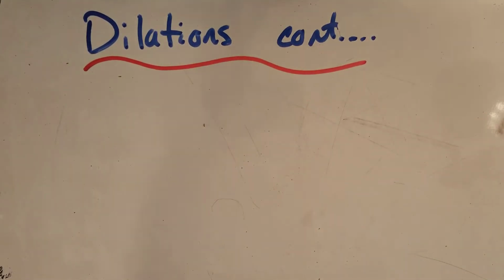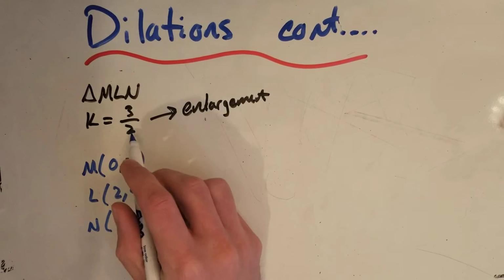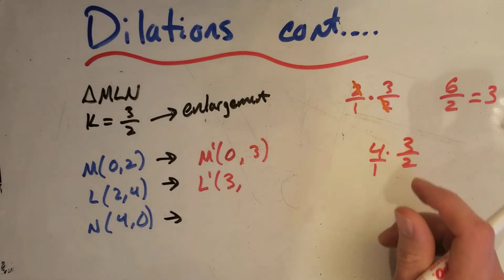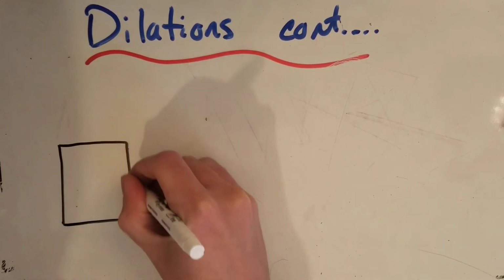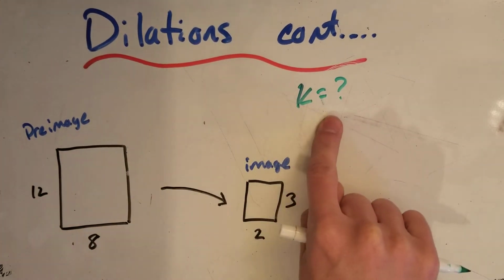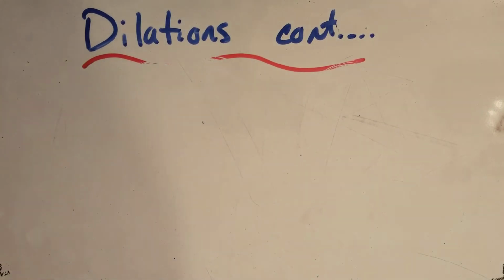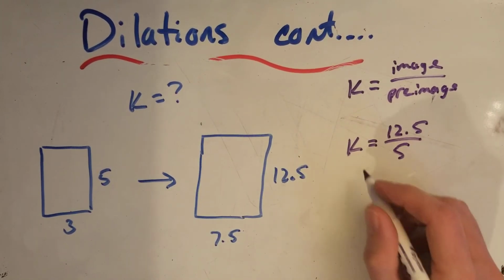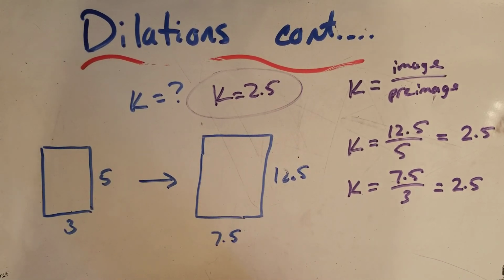Math 8 Dilations (2)